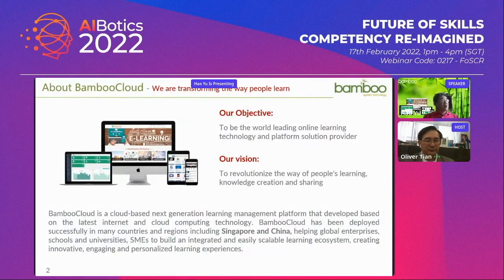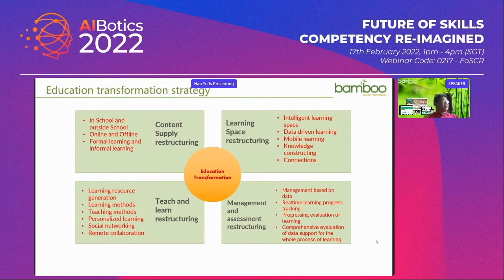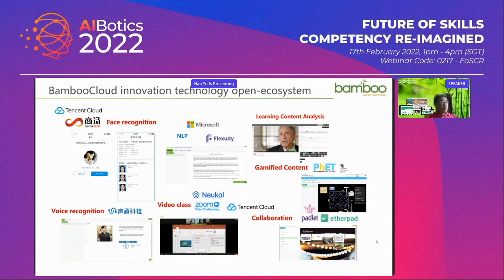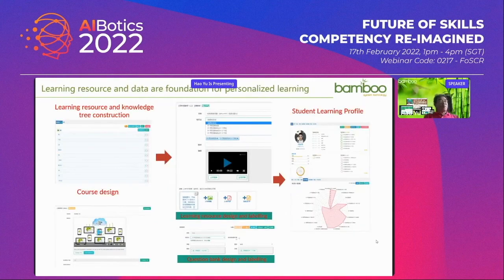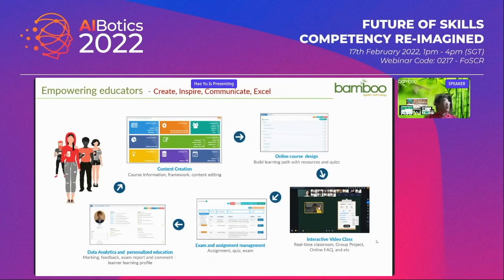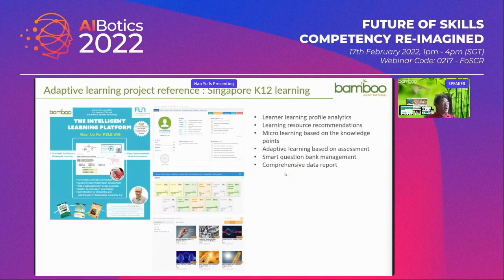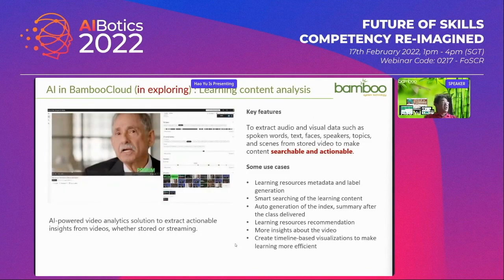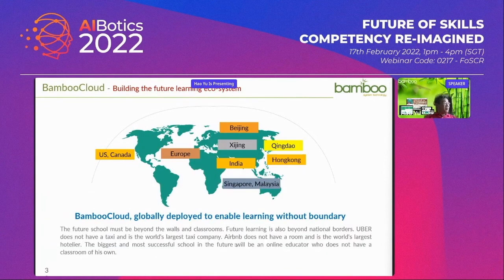AIBotics 2022 Go-Digital Series - Future of Skills: Competency Re-Imagined (Part 4:6)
AIBotics 2022 Go-Digital Series

Theme: Future of Skills: Competency Re-Imagined
17th February 2022, 1pm-4pm (SGT)
Webinar Code: 0217 - FoSCR

Proudly presented by APARA and Constellar